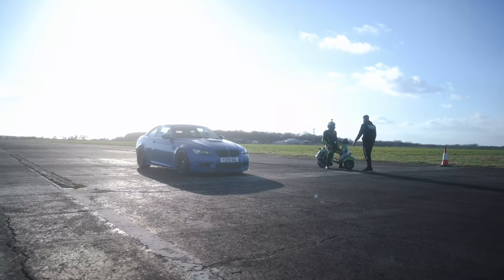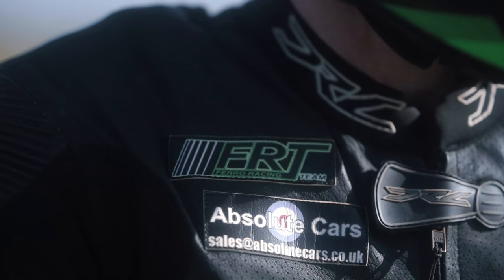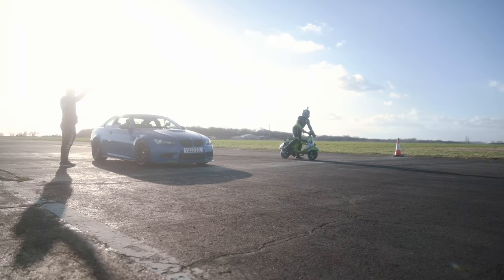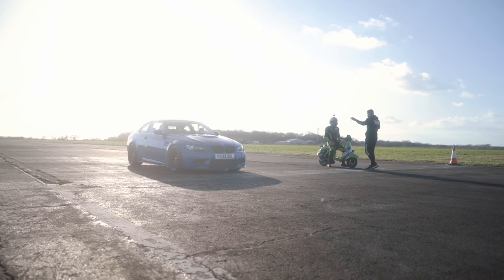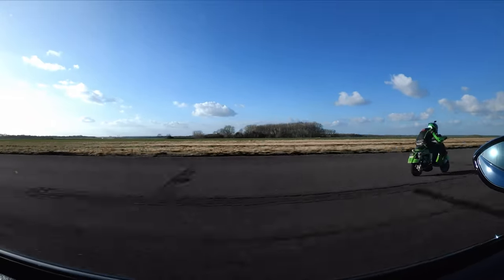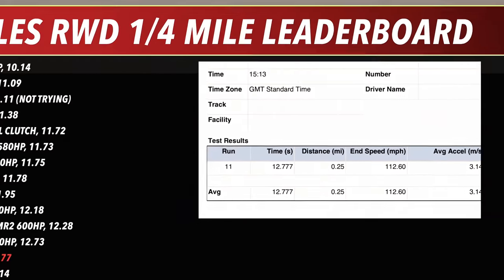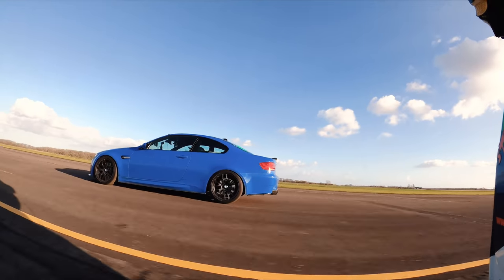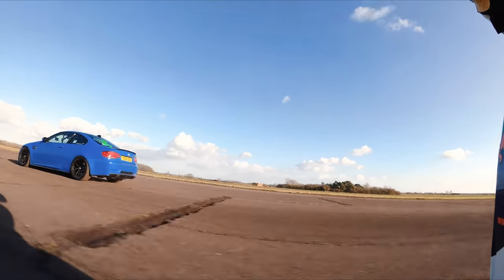POWER TO WEIGHT.. 43HP VESPA SCOOTER vs 430HP V8 BMW M3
FOLLOW THE OWNERS!